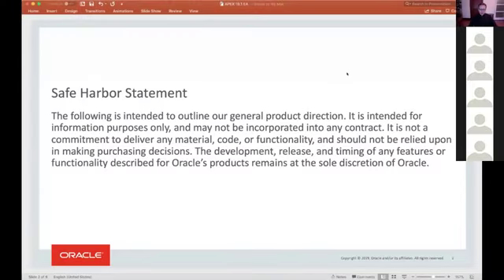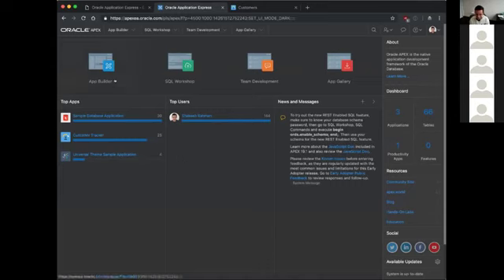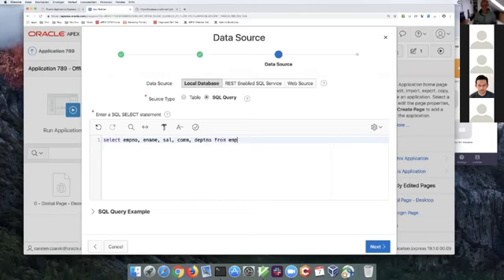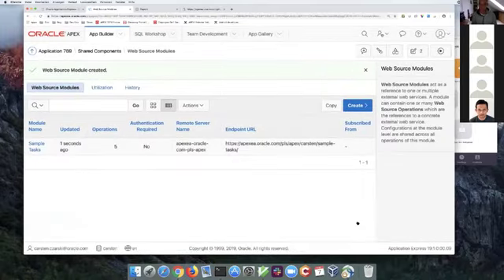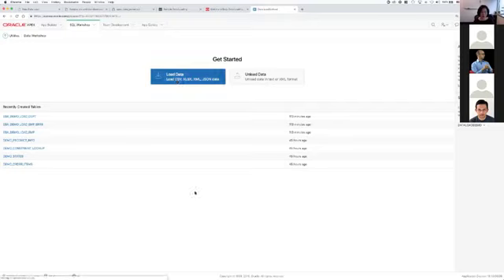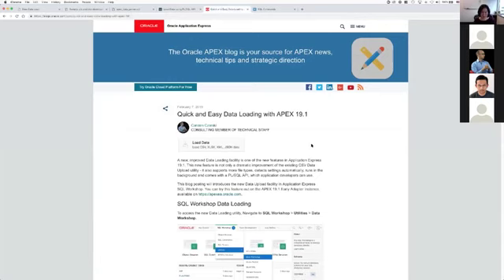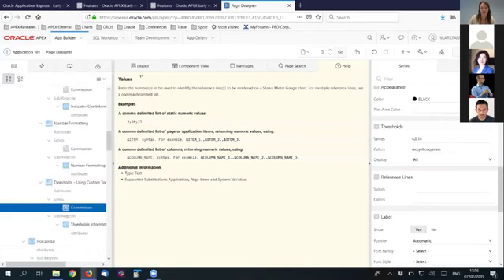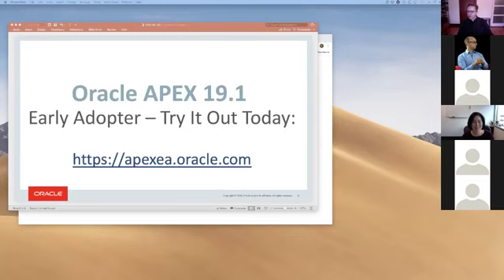New Stuff! In APEX 19